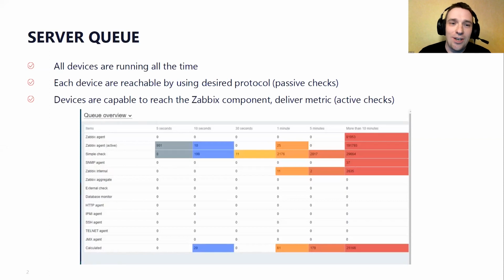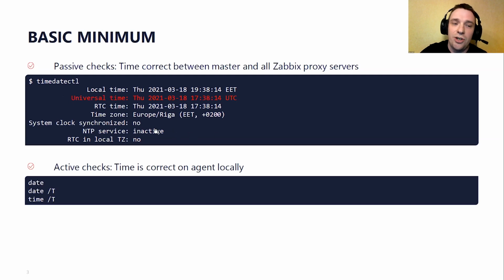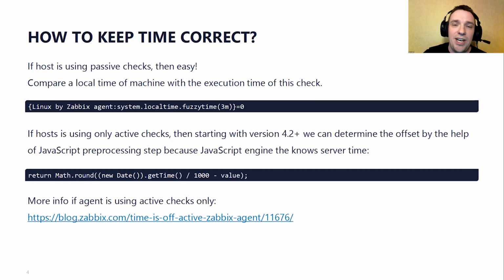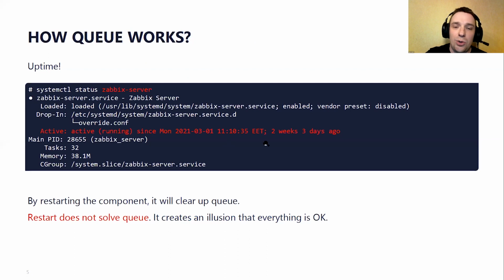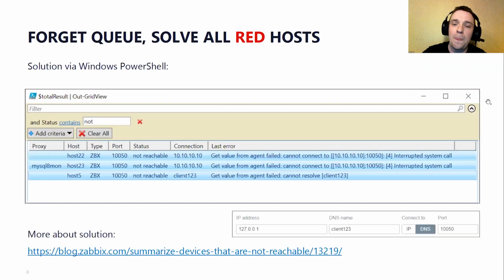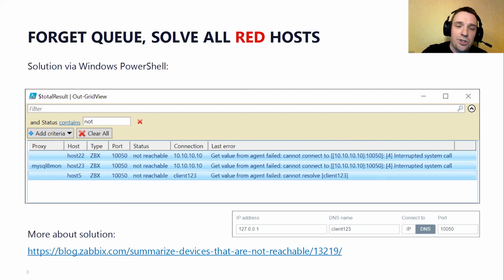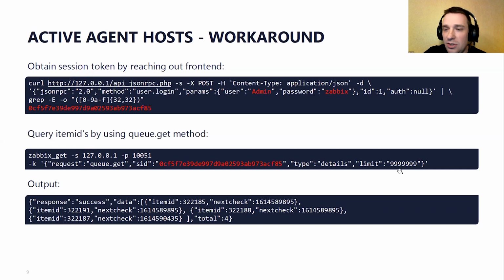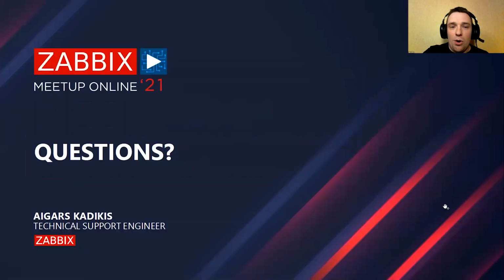Zabbix: Delayed metrics, solve server queue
Aigars Kadiķis, Zabbix, Technical Support Engineer, Latvia  talks about section “Administration” - "Queue”. Zabbix queue also called delayed metrics represents data that is currently missing inside the monitoring tool. In this video Aigars will reminds about basic prerequisites across monitoring components; explains how queue section works; explains algorithm to make things better and many other. Watch the video to learn more.

You may watch other videos and get presentations from the Zabbix Meetup Online’21 in English at Zabbix webpage